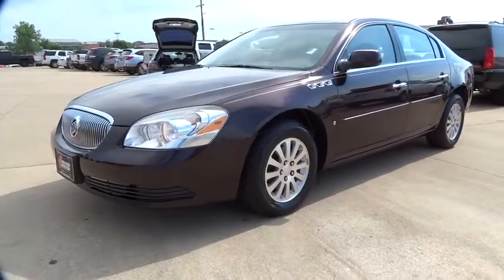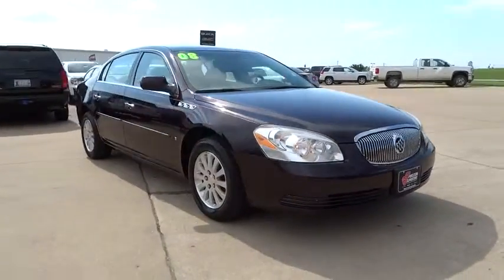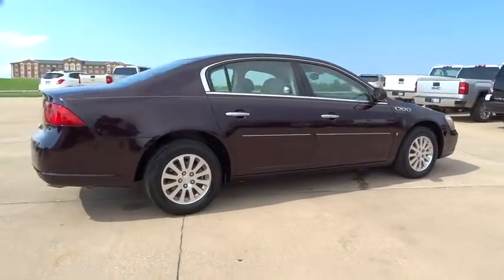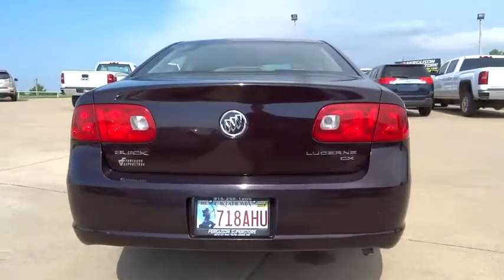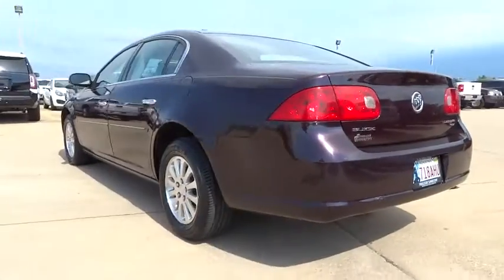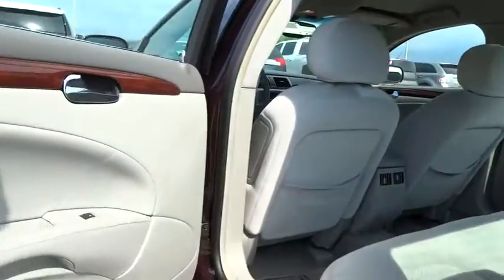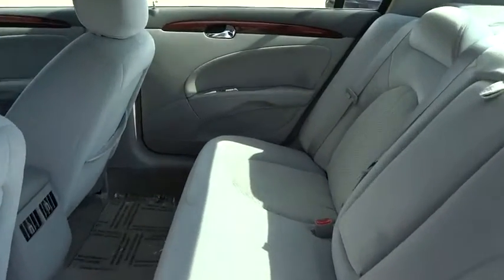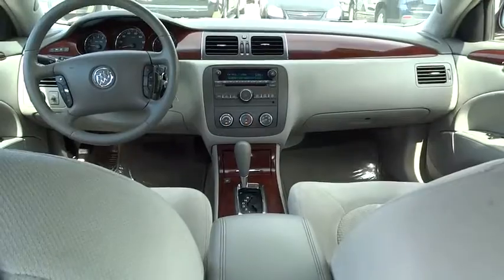2008 Buick Lucerne Tulsa, Broken Arrow, Owasso, Bixby, Green Country, OK K6031A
2008 Buick Lucerne

Ferguson Superstore
1601 N Elm Place

Clean Carfax. Titanium w/Cloth Seat Trim. Room for all riders. Sure-fire switches are foolproof. $ $ $ $ $ I knew that would get your attention! Now that I have it, let me tell you a little bit about this outstanding 2008 Buick Lucerne that is simply in outstanding condition. J.D. Power and Associates gave the 2008 Lucerne 5 out of 5 Power Circles for Overall Dependability. Add up all the hours you spend in your car each year, and you'll certainly appreciate the interior comfort of this Lucerne. Ask for the Import Store when calling. Ferguson Advantage Imports. We've got what you're looking for.